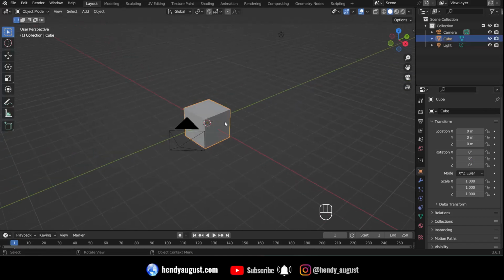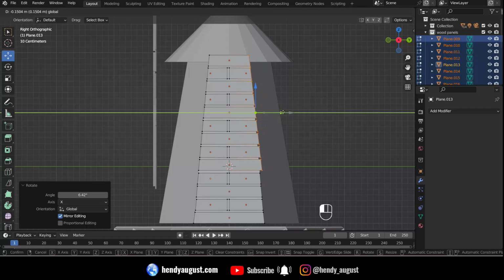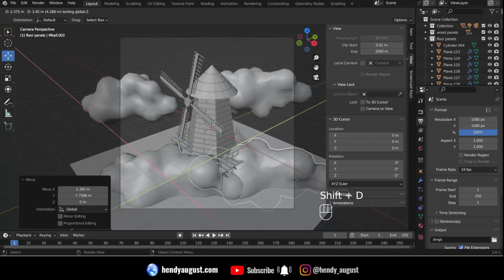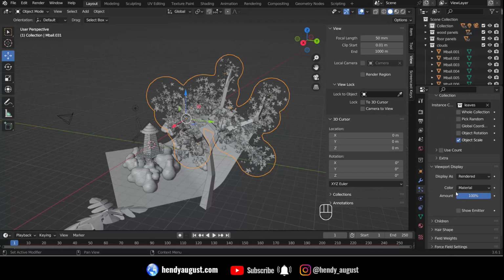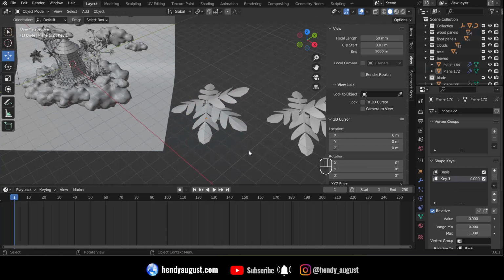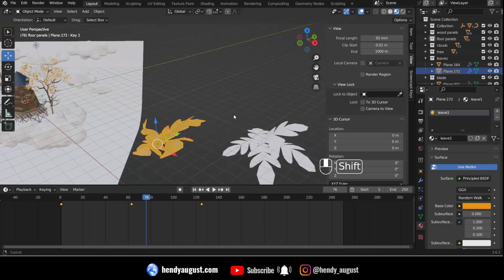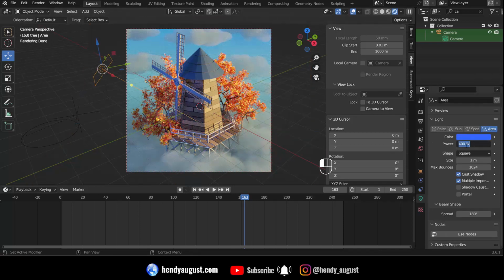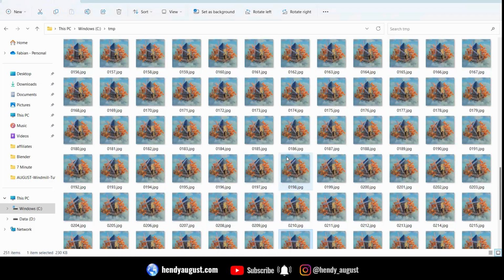COMMENTARY TUTORIAL | Windmill Animation Scene | Cycles | Blender 3+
Follow my Blender learning journey.

You will learn about the process on how I made most of my scenes. Starting from a blockout mesh, objects detailing, animating, coloring/materials, and lighting.

Please let me know what you guys think in the comment section.

Timestamp :
0:00 - Intro
00:10 - Windmill modeling.
17:30 - Windmill detailing.
40:15 - Clouds objects.
47:45 - Background plane.
51:25 - Tree modeling.
1:18:00 Clouds animation.
1:26:00 Windmill animation.
1:30:00 Leaves animation.
1:41:40 Coloring/Materials
2:03:00 Lighting
2:09:45 Additional Tree Animation.
2:21:00 Additional windmill door modeling.
2:32:00 Compositing.
2:36:00 Video file rendering.

Laptop Spec used :
i7, 16GB Memory, Gforce RTX and a mouse.